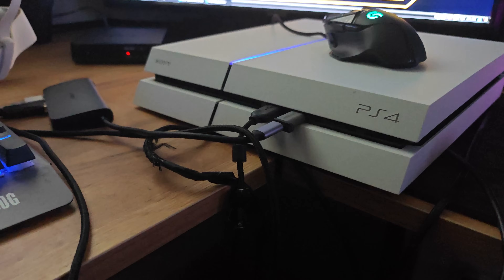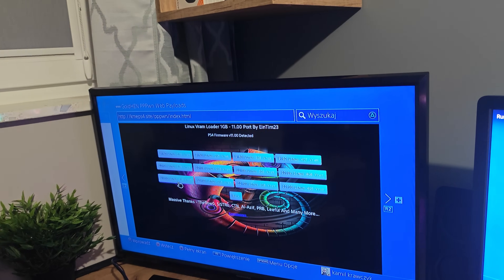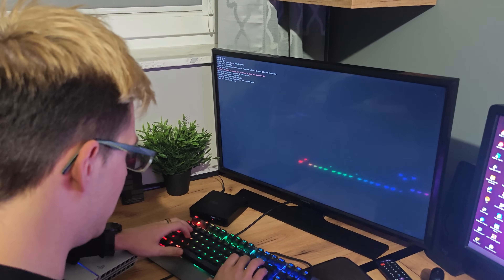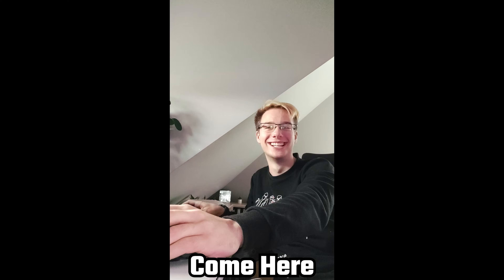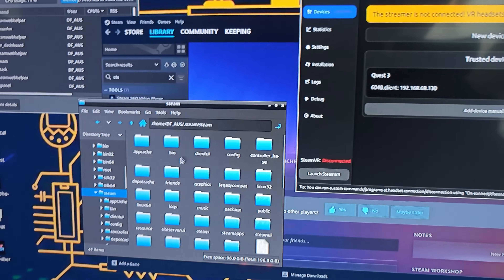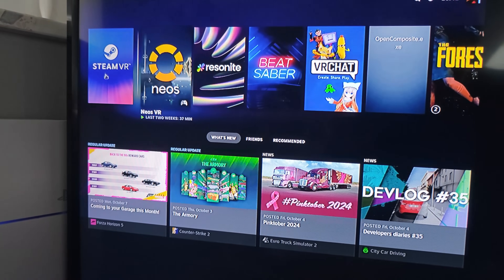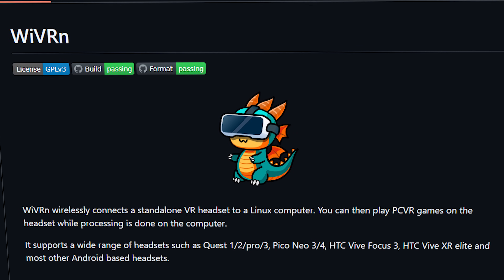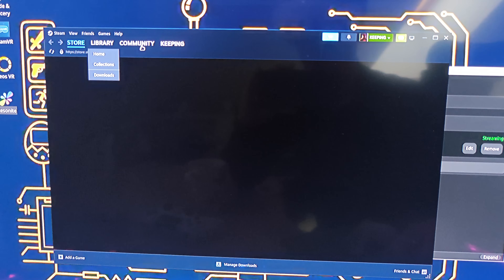I Played PCVR on a Playstation 4... It was Pain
In this video, we are going to do something that should probably never be attempted. We are going to run SteamVR from a Playstation 4 using PS4Linux. Yes, that is correct, we are going to connect a Quest 3 to the PlayStation 4 using ALVR and play PCVR from it. This cannot go well...

Links
[Use Code MYSTICLE]

Timestamps
0:00 Intro
0:39 Quick Explanation
1:38 Installing & Setting Up Linux On The PS4
4:50 Flatscreen PC Games On The PS4
5:19 Minecraft Java On PS4
5:40 The Forest On PS4
6:10 VRChat On The PS4
7:06 SteamVR On The PS4
10:59 Conclusion
12:31 Outro

Daniel Henry-Mantilla
Trevor
Andrew L. Budny
David Ratcliff
snowkitten
James Lui
Roz McNulty
Alan Carr
yu gao
sleepydragon597
Trent Fowler
ChuchoF3TT
SxP
VeryEvilShadow
Starkium
Cerberus Velvet
Skeeva